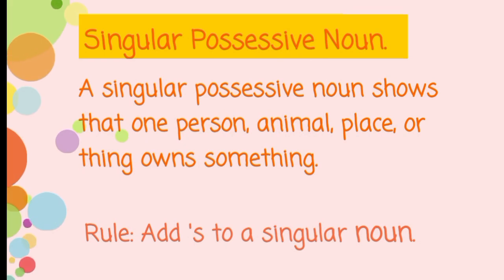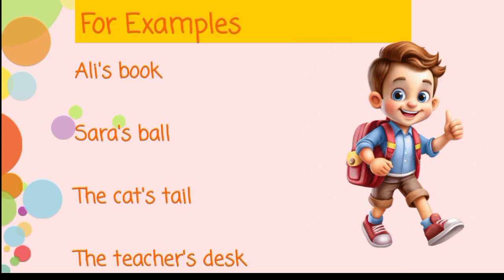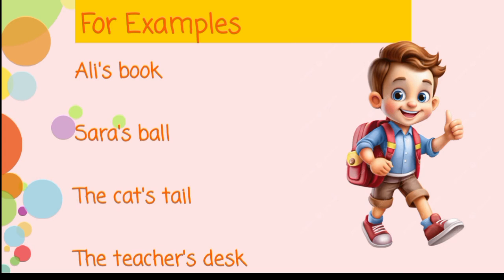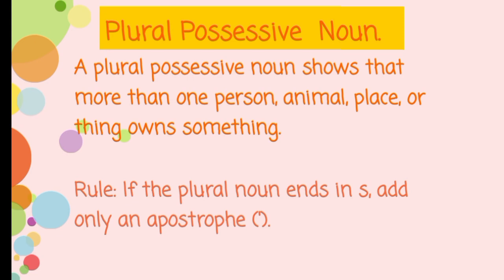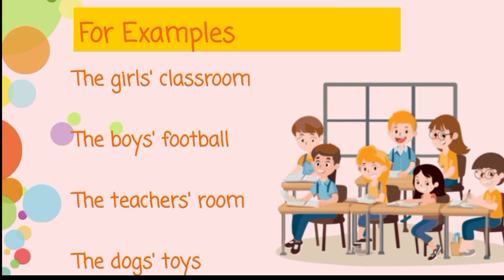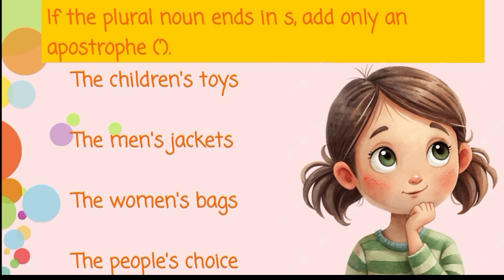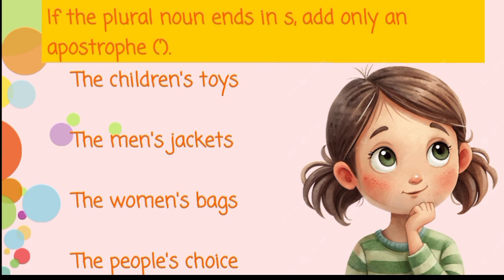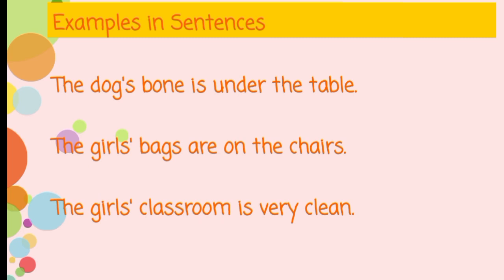Possessive Nouns | Learn Ownership in English GrammarPossessive Nouns Made Easy | English Grammar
Possessive Nouns | Easy English Grammar
In this video, you will learn what a possessive noun is in a simple and easy way. We will cover:
Definition of possessive nouns
Singular possessive nouns
Plural possessive nouns
Easy rules
This lesson is perfect for beginners, kids, and students who want to improve their English grammar.